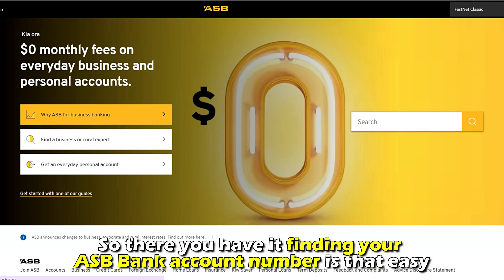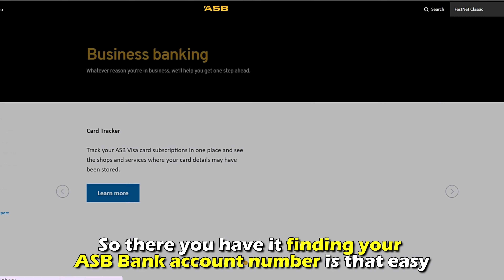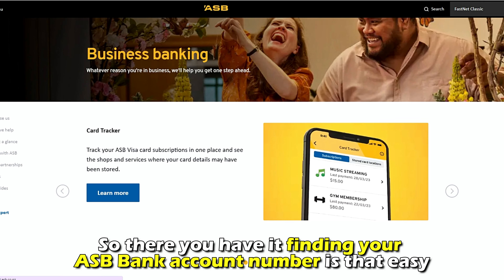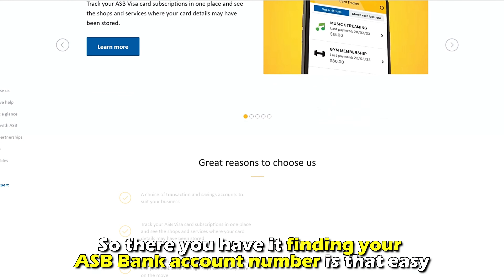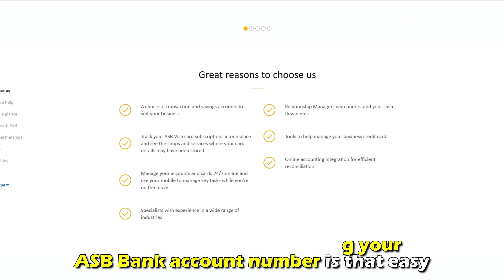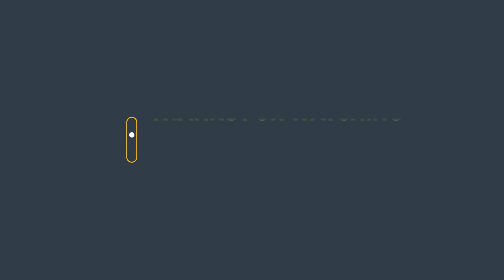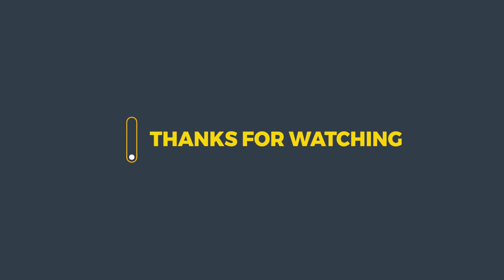How To Find ASB Bank Account Number (Where Can I Find ASB Bank Account Number)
How To Find ASB Bank Account Number (Where Can I Find ASB Bank Account Number). In this video tutorial I will show you how to find ASB Bank account number.

Follow these steps:
1. Open the mobile banking app on your smartphone or tablet.
2. Enter your username, name, and password to log in.
3. Tap on the Profile icon on the top right, then select the type of account.
4. The account number is displayed on the screen.

Find the account number online.
1. {the link is in the description}.
2. Use your email or username and password to log in.
3. Click on the Menu seen on the top left of your screen.
4. Select Account and Cards, then tap on Account.
5. Your account number will be displayed.

Find the account on the checkbook or statement.
The account number is located at the bottom of the check leaves. You will find it also in your bank statement.